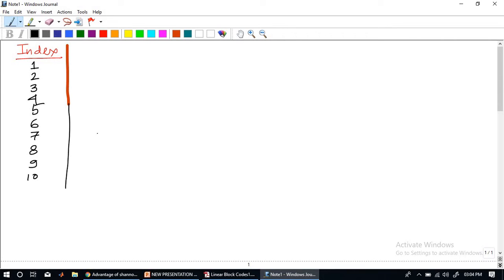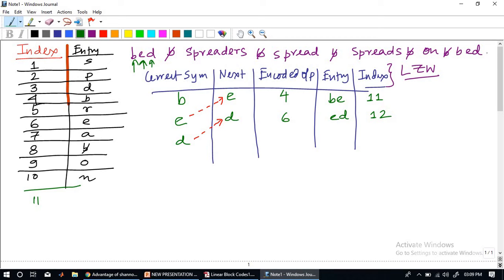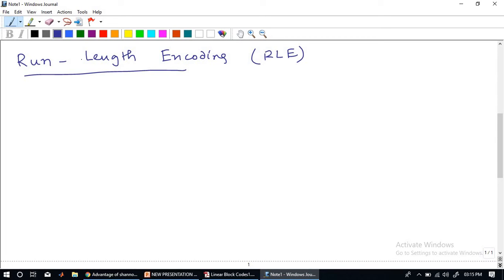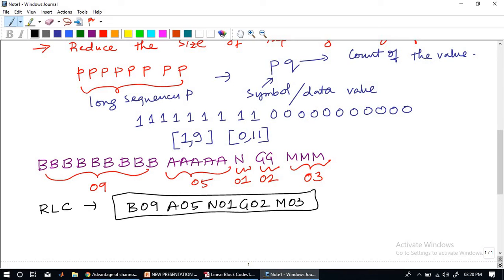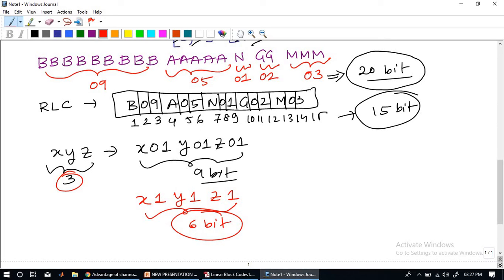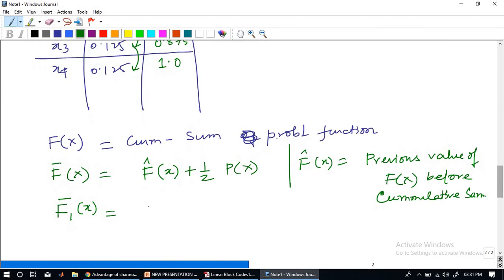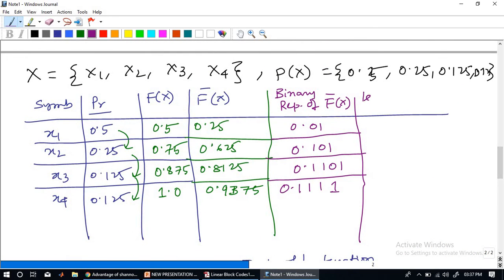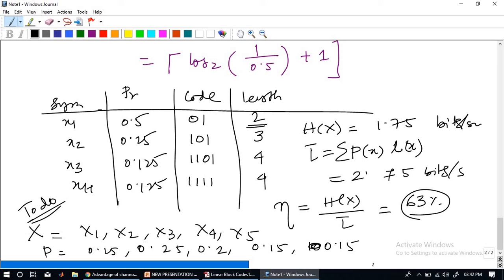Lecture 20: Shannon Fano Elias and Run length coding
In this video with detailed example a closer look on two source coding  technique has been discussed. Run Length Coding  (RLC) and Shannon Fano Elias coding both are very basic technique which find their importance in image compression.